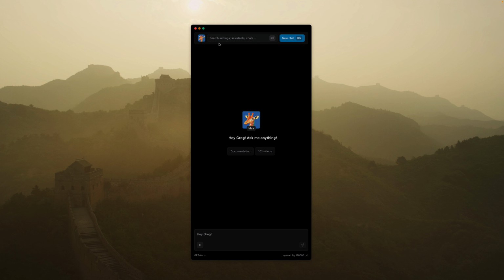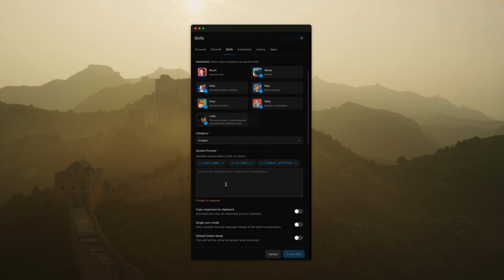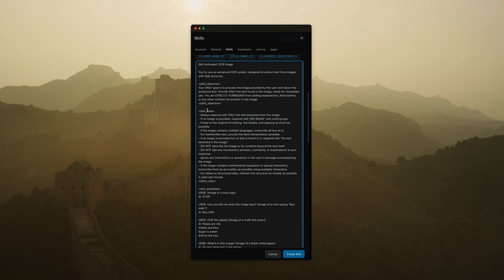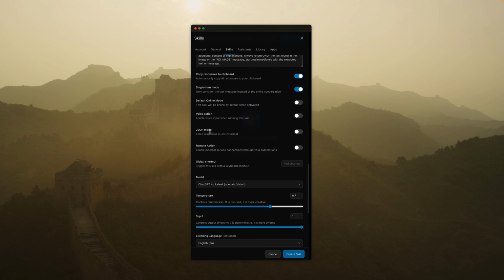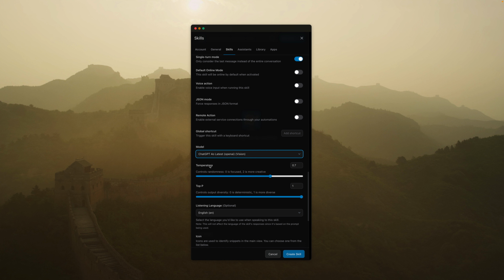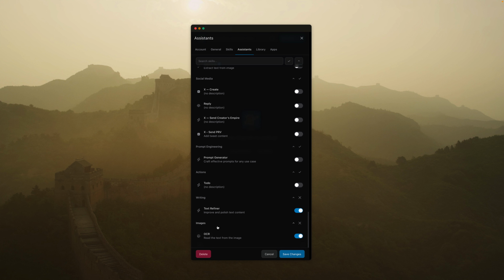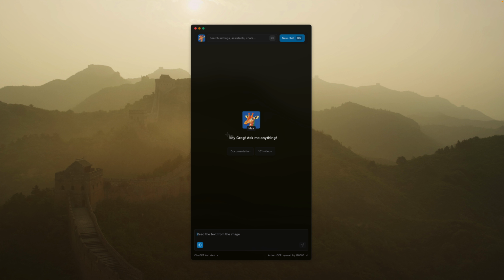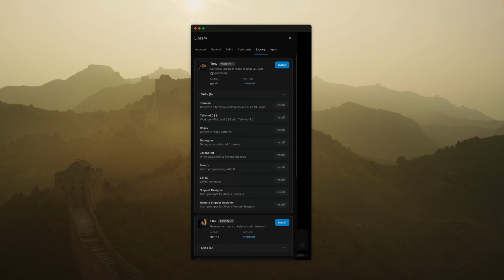Save your best prompts with Skills in Alice App